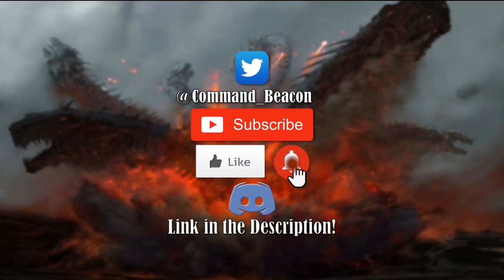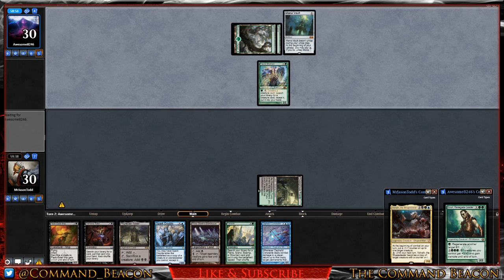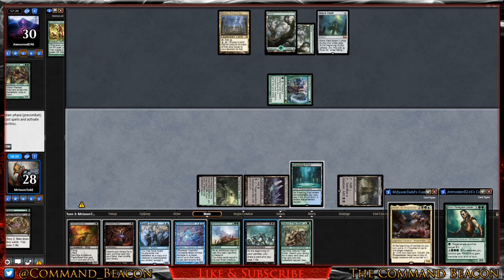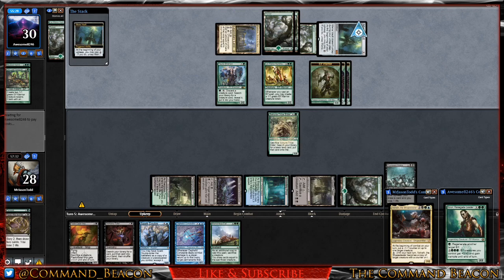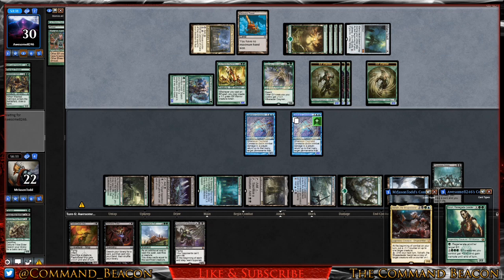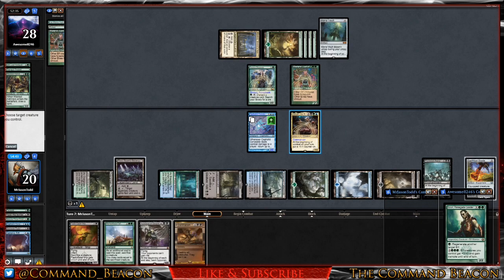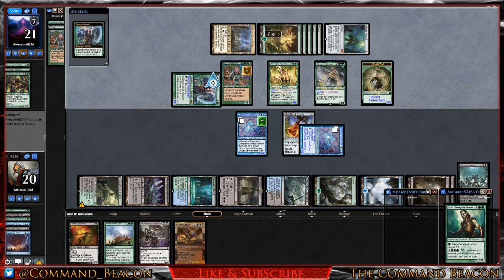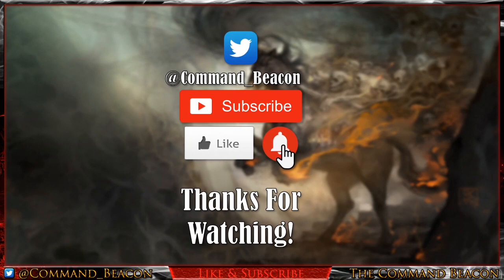MTG EDH//Volrath, the Shapestealer vs Ezuri, Renegade Leader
1v1  Commander game featuring:

Volrath, the Shapestealer vs Ezuri, Renegade Leader

Game client:
Magic: the Gathering Online (MTGO)

Feel free to Add me on MTGO: MrJasonTodd